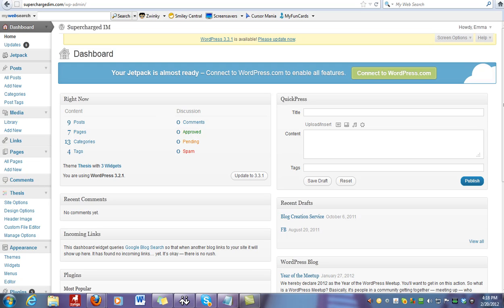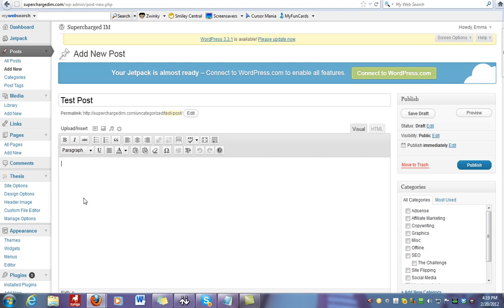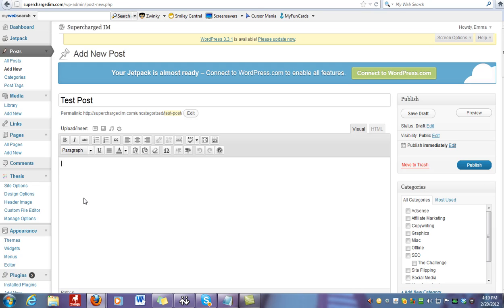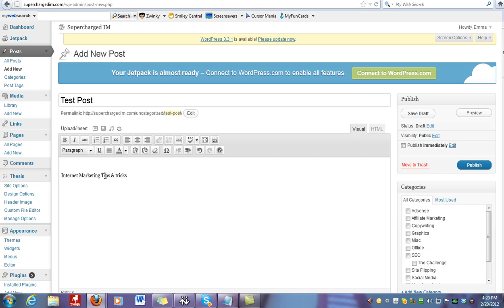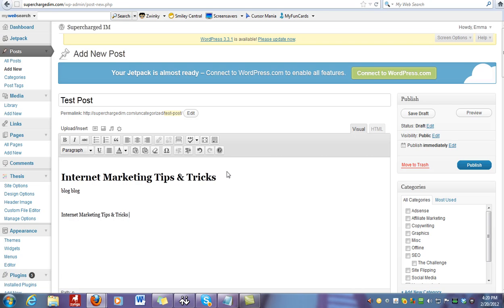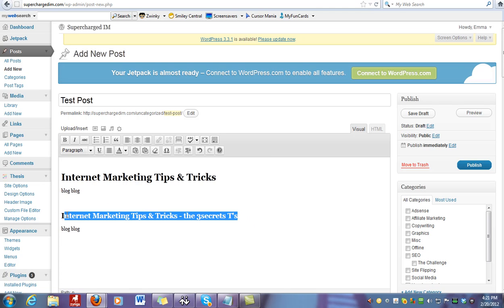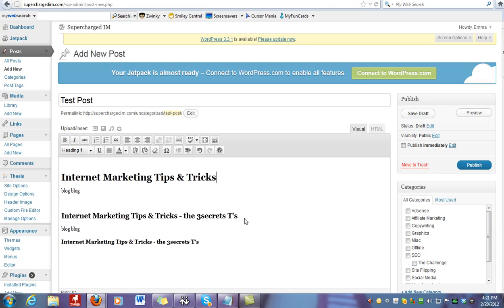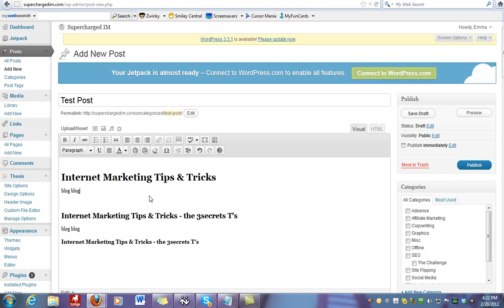what is H1 H2 and H3 tags?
What is H1 H2 and H3 tags? Here I will SHOW you what H1 H2 and H3 tags is and HOW to optimize your blog posts and articles using this SEO handy tip.  I remember when I started out in IM I had no idea what H1 H2 and H3 tags were, I wish someone had made a video like this and showed me!  Its so super simple, enjoy! I am vlogging with handy tips all the time, so check 'em out